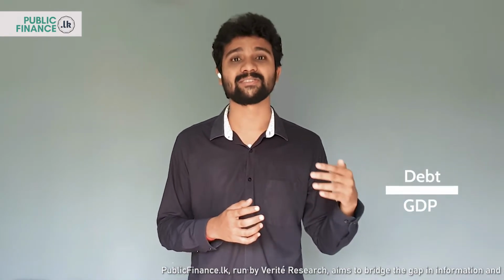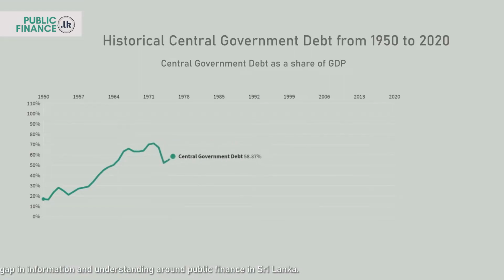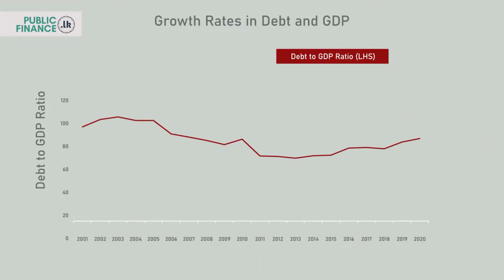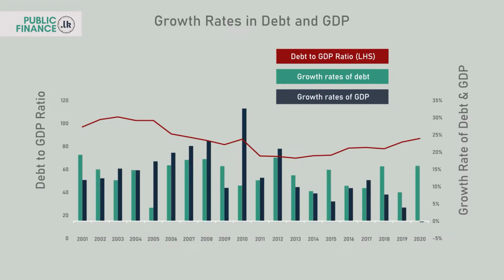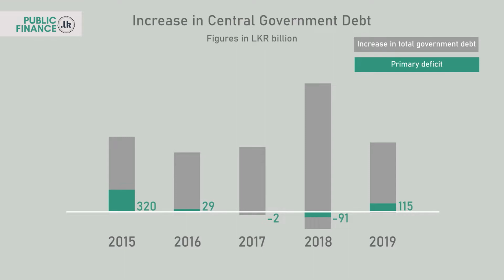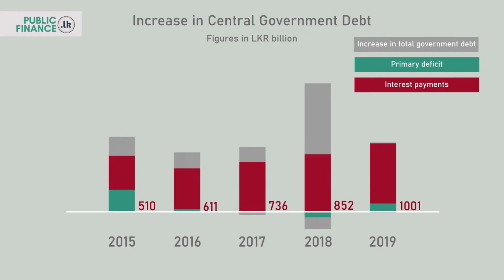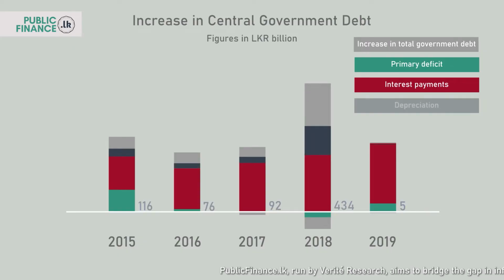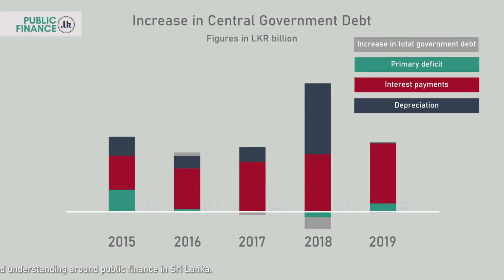What Happened to Sri Lanka's Debt? Part 1 | PF Decoded Episode 1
How much debt is too much debt?

Sri Lanka’s debt has reached unprecedented levels in the recent past. Analyst Anushan Kapilan covers what debt is, how it can be measured and be quantified.

This is the first episode of “PF Decoded” by PublicFinance.lk– a series breaking down key concepts related to public finance into a palatable format.